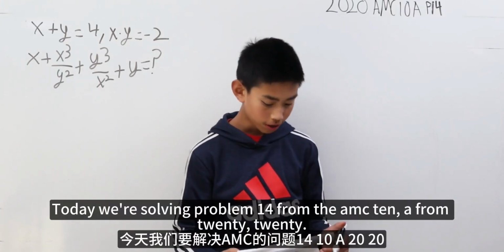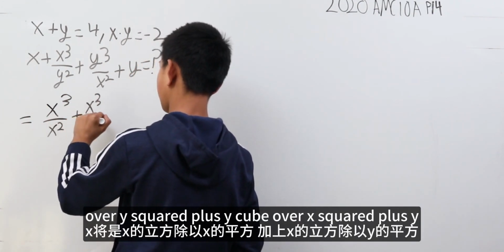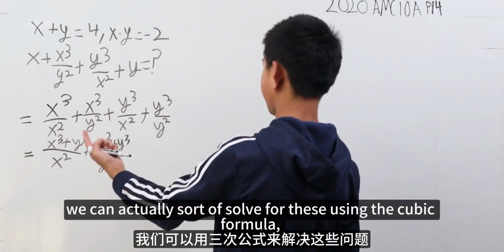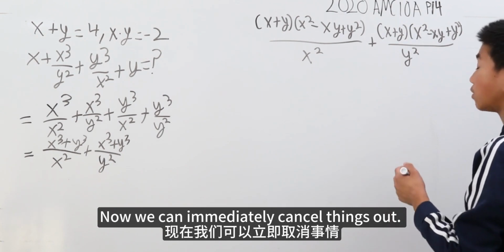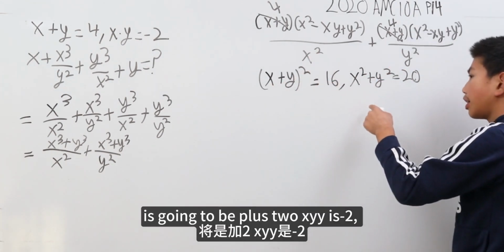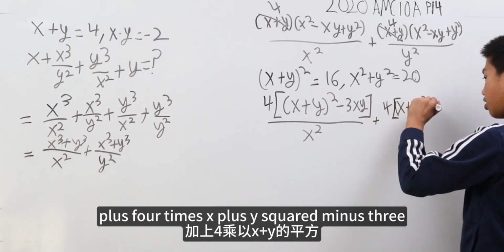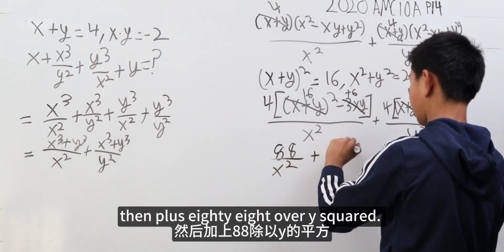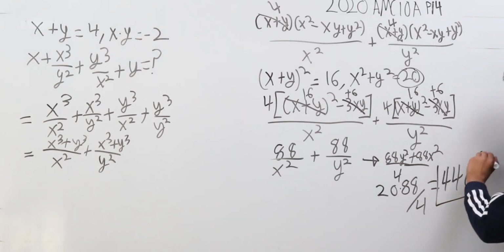2020 AMC数学竞赛10A P14 英语讲题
2020 AMC数学竞赛10A P14 英语讲题